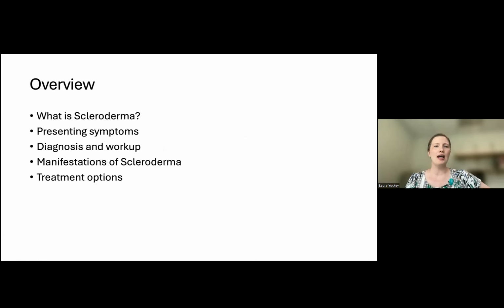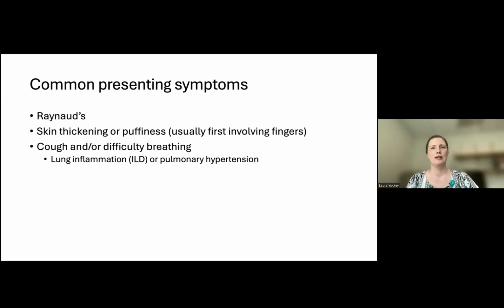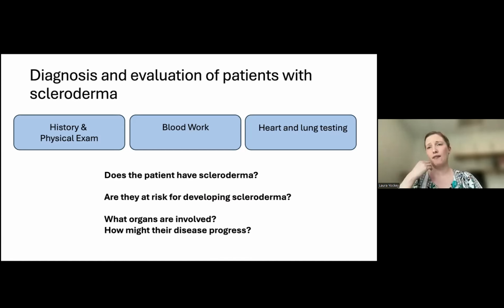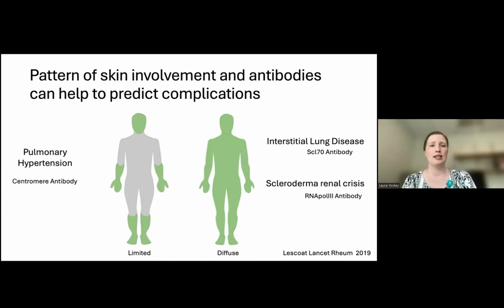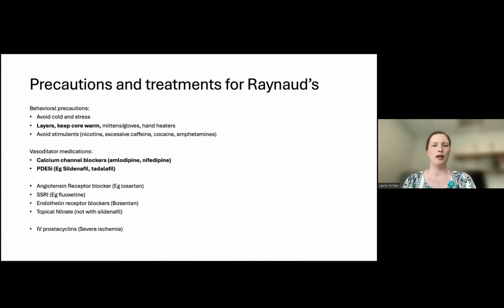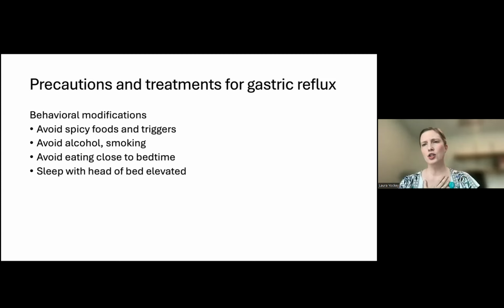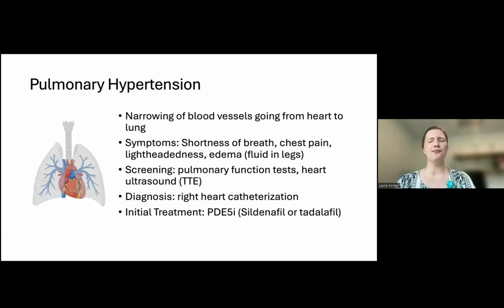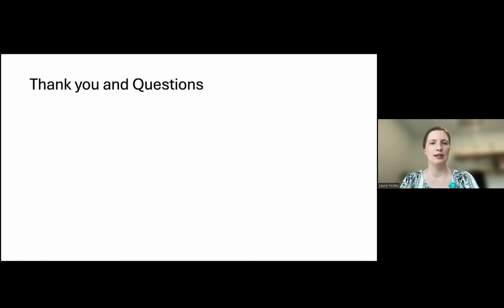Blum Center Program: Scleroderma - Symptoms, Diagnosis, and Treatments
Scleroderma is a complex autoimmune disease that can affect a number of different organs including the skin, lungs, kidneys, and gastrointestinal tract. In this presentation from June 5, 2024, in recognition of Scleroderma Awareness Month, Laura Yockey, MD, PhD, reviews how we diagnose scleroderma, how different organs can be affected, and some of the treatment options.